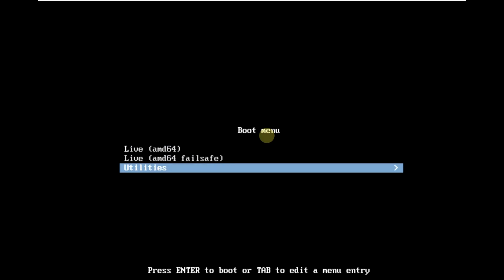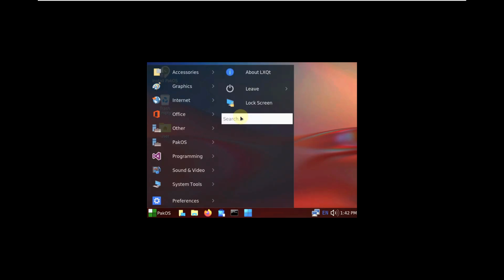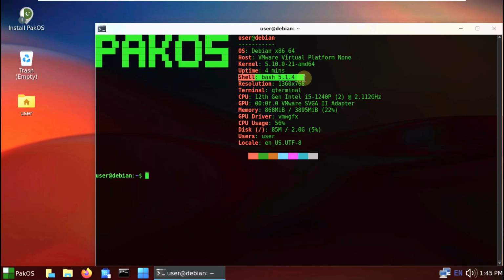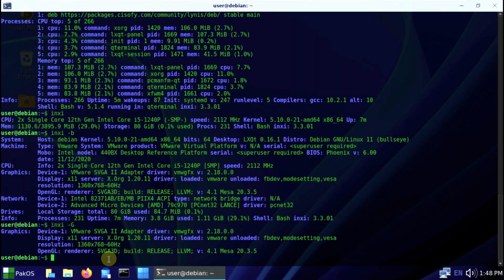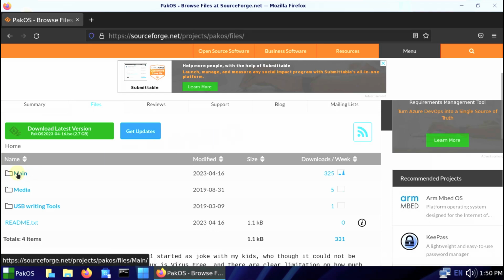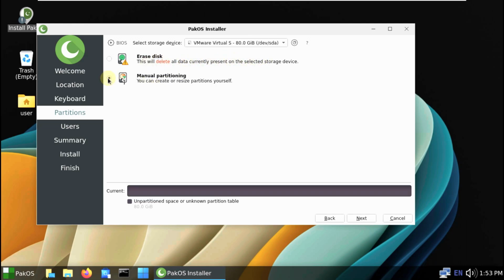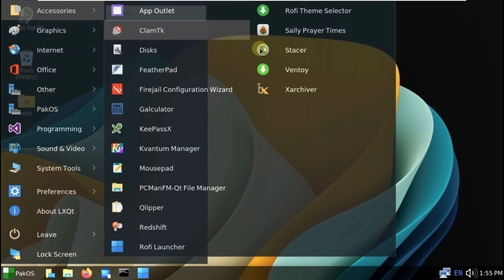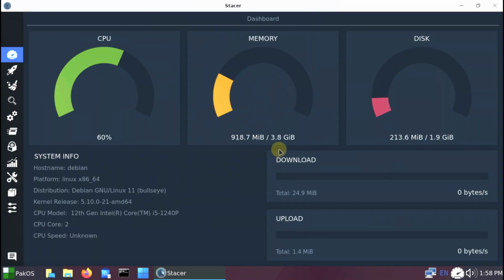1st Pakistan Linux Distro In The Linux World?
In This Video We Are Looking At PakOS is a Debian-based, desktop Linux distribution. The project aims to supply software and tools that will be useful for the people of Pakistan, though the distribution runs well in other regions and includes multi-language support. The project ships with LXQt as the default desktop and pre-installs many desktop applications and security tools.

Features
Office Apps Pre Installed (OnlyOffice)
Windows 11 look as a joke to fool my kids , can be easily changed
Reasonably Secure (Firerwall, Anti Virus, Fire Jail , and Lynis Security Audit Tool Pre Installed)
Light on resources, Can be customized to cold boot between 500-600 MB. 1 GB or or more recommended
Continous Updates (Debian Stable, through KDE Discover Update Manager)
Encrypted Storage (At install time, using Calamares Installer).
Multi Arch Support is dropped for now. Future Versions may again support it
Now a dedicated, more stable 64 bit iso with Latest App Outlet (An App Image, FlatPack Software Center)
PakOSHub , A custom (Under development) software for GUI updates, full theme management and many more features
Now with its own Custom Boot, Plymouth, Login Managaer, Lxqt themes and wallpapers
64 bit version with light LXQT Menu and lighter Rofi Menu System with Many Themes
Can save millions of decade old 3rd world PCs from becoming digital waste

::: website says :::

The Idea of PakOS 11 hiding as Windows 11 started as joke with my kids, who though it could not be done. Well actually it cannot be, as Linux is Virus Free, and there are clear limitation on how much one can emulate a lighter weight Desktop environments like Lxqt to look like Windows 11. Well here is the result, which is to be taken in the same spirit, a  joke  :D
If your Linux sensibilities are disturbed by the sore sight of Windows wallpapers and Icons, please change at will. For the rest, it may prove to be a welcome one.
PakOS is back with same set of software, and includes many new like KDE Discover, to provide a wholesome App Center, along with App Outlet (An AppImage/ FlatPack Hub).

PakOS would not have been possible without the solid base provided by eznix, all base scripts are his, i only modify it a bit to install my favorite Desktop Environment and set of software for personal use only.

Todays Video - PakOS A resonably secure operating system from Pakistan!